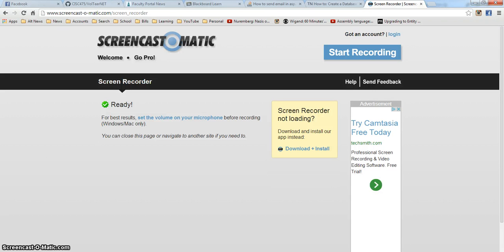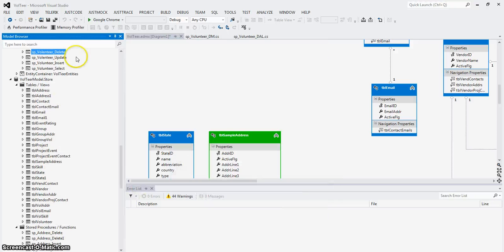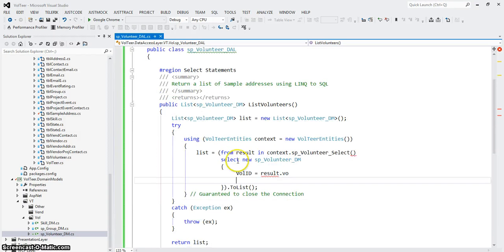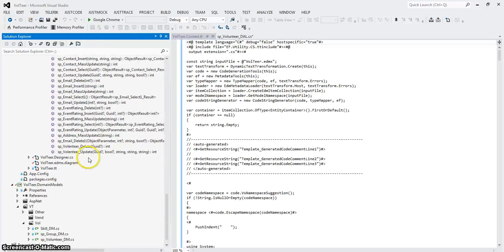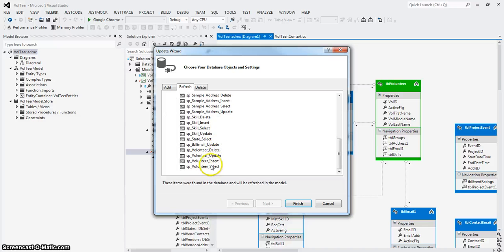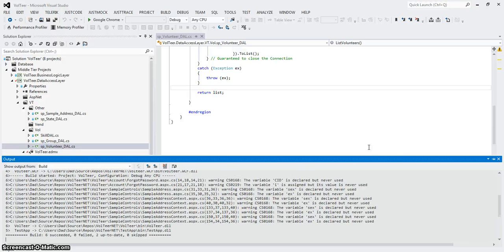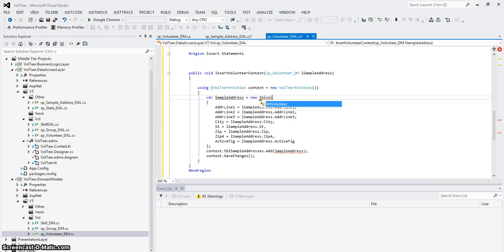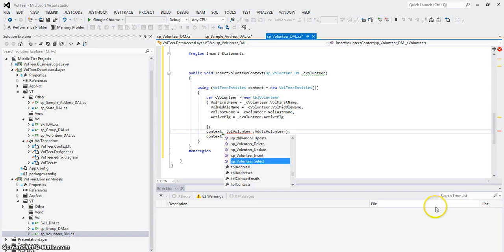Wiring Volunteer class EF DAL BLL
CISC 475 - Working with EntityFramework, DAL and BLL, Part 1